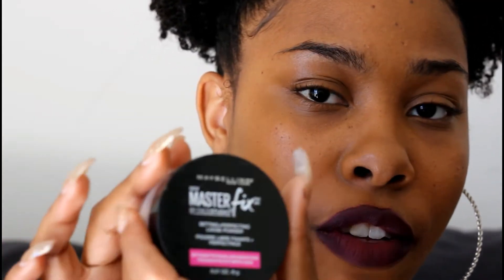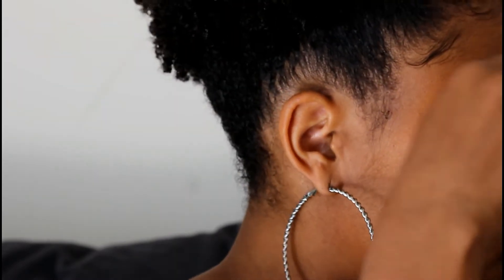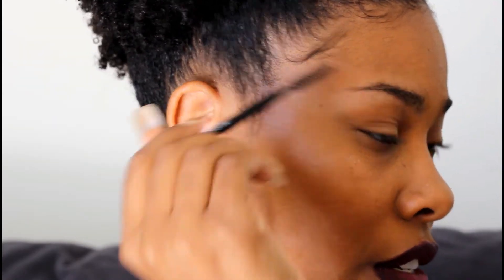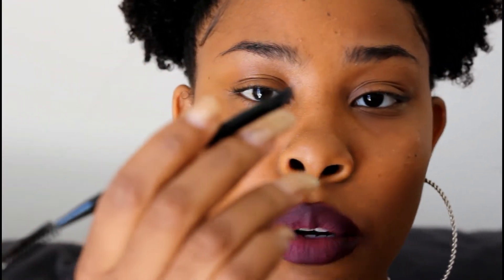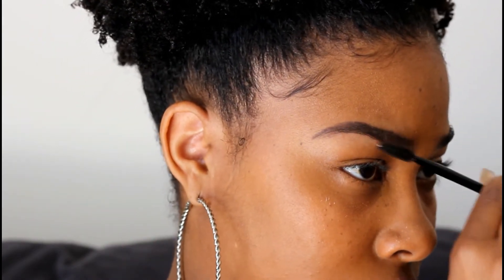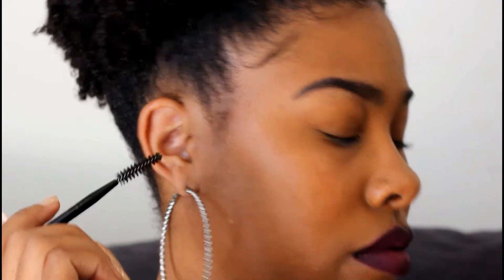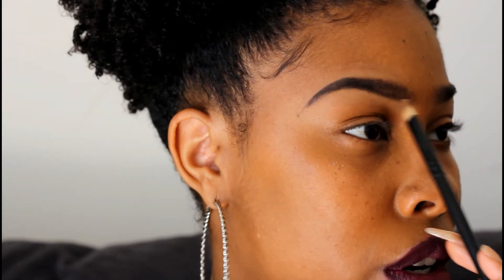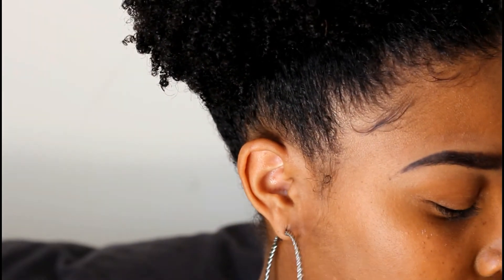Issa Drugstore Eyebrow Tutorial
Products used:
Maybelline Master Fix Setting Powder
Ardell Eyebrow pomade in dark brown
L'oreal True Match Crayon Concealer in Medium/Deep (n6-7-8)
Salon Perfect Brow Defining Kit

Some facts about my natural hair:
-Big chopped June 2016
-Current length is collard bone
-Hair type: 3C & 4A (I think lol)